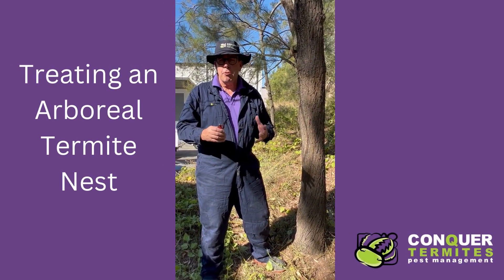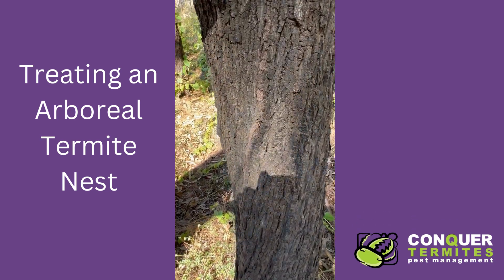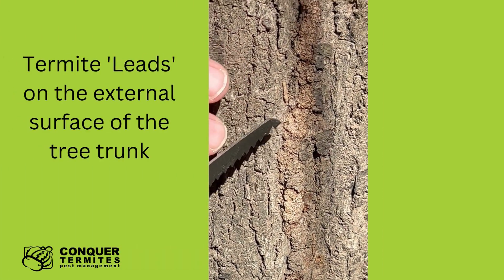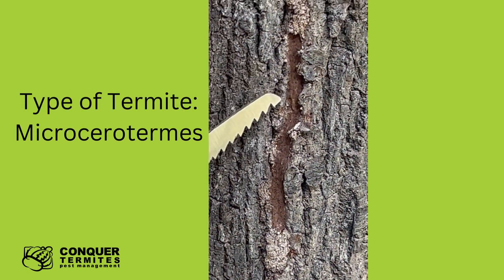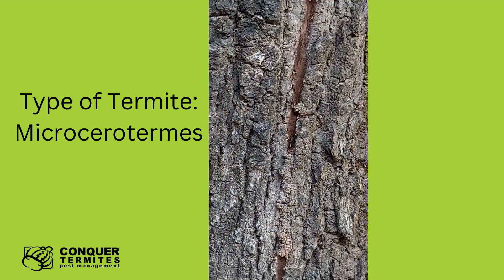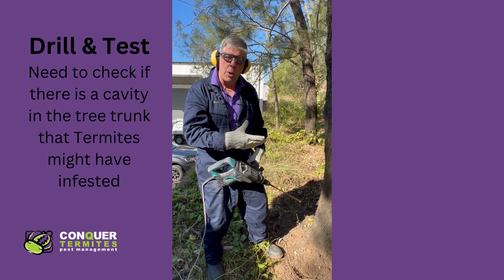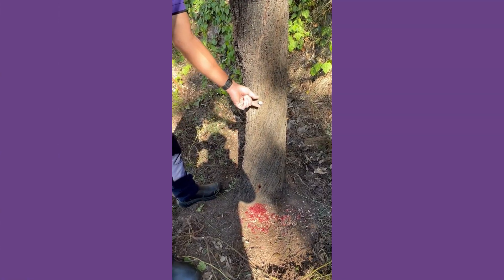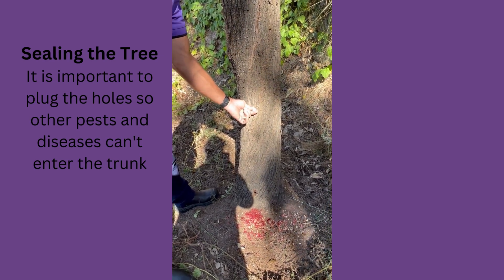Treating an Arboreal Termite Nest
How to treat an Arboreal (tree) Termite Nest?
You might have seen these knobby brown mud nests perched on a post or up in a tree. What should you do and what is the best way to eradicate the termite nest?